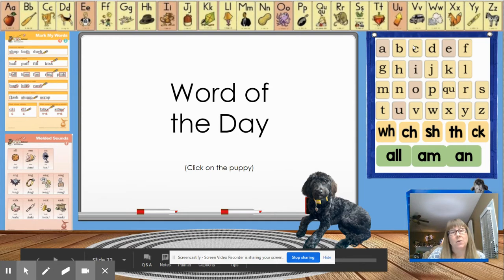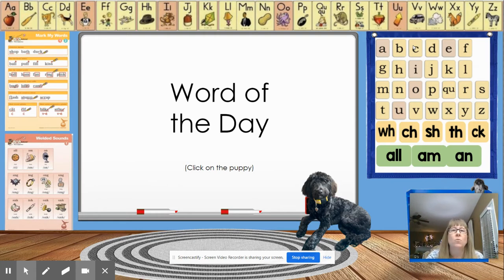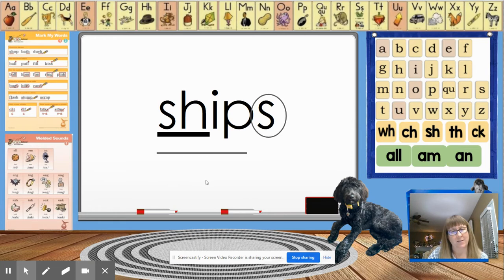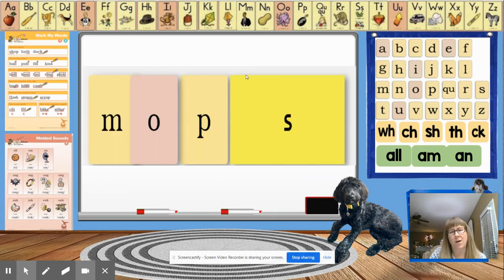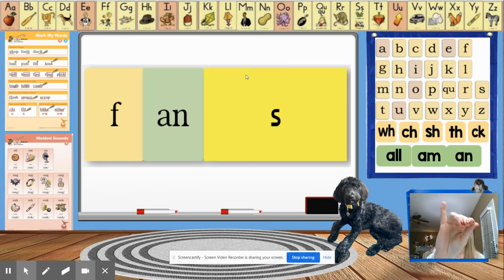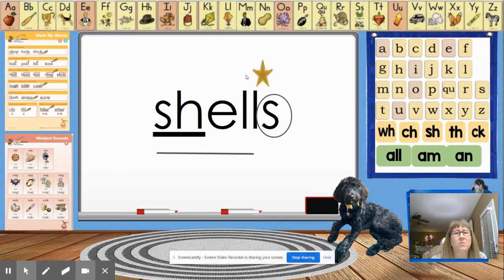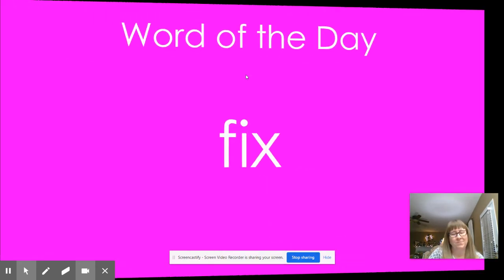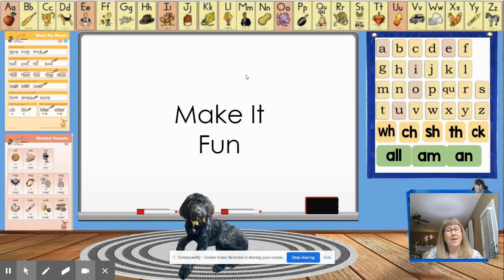Fundations Level 1 Unit 6 Week 2 Day 1 Word of the Day